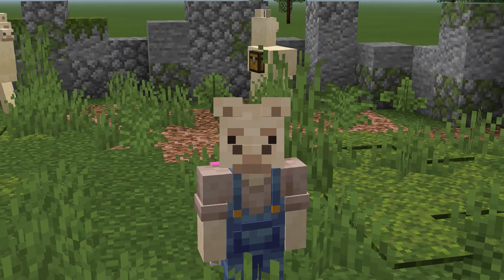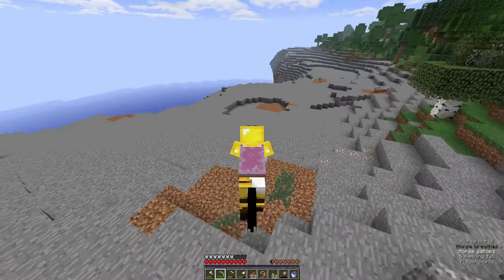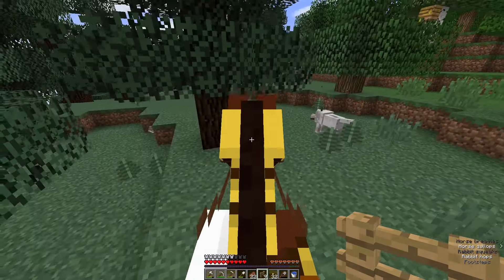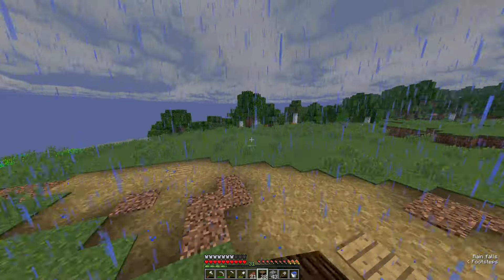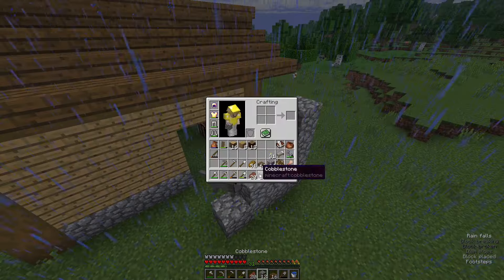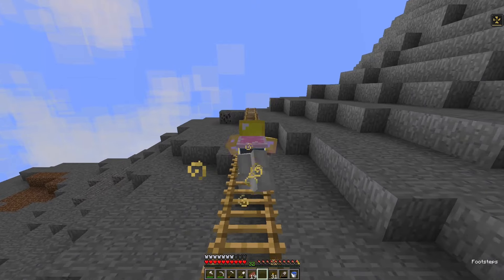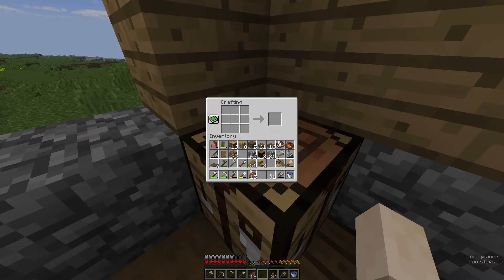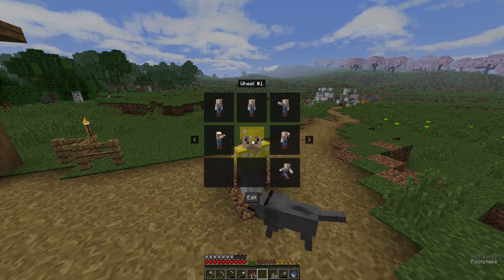Playing Minecraft Like it's 2013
(this is not necessary, and is only if you want to help support me and my channel! REFUNDS are UNAVAILABLE.)
Second Channel: @harrydallama2

This is Playing Minecraft Like it's 2013